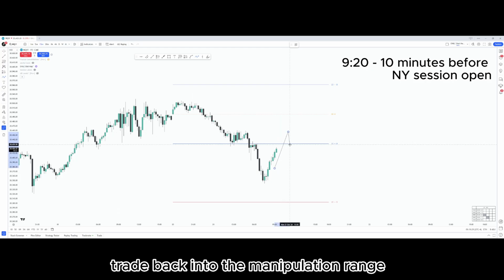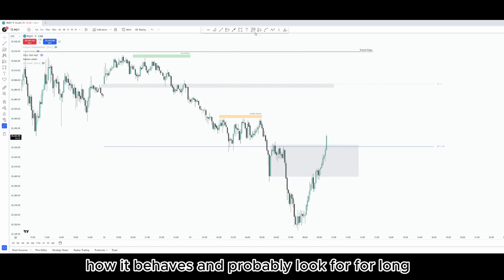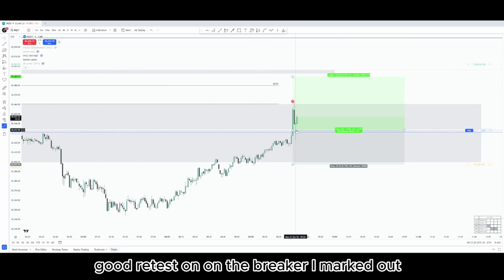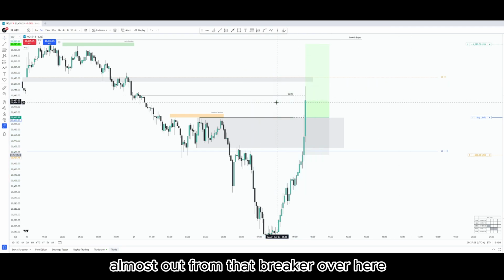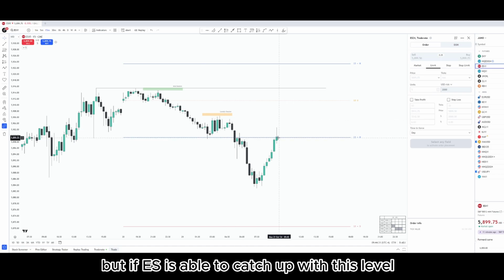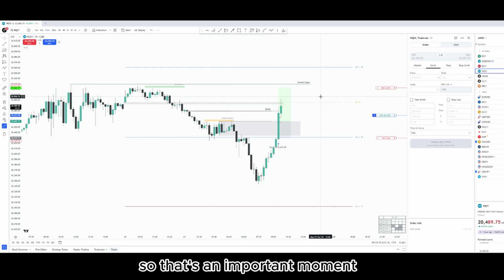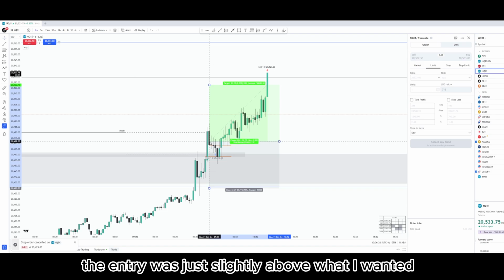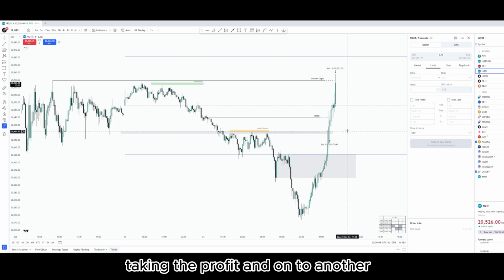$NQ October 21st, 2024 - Trade Planning and Execution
Quick video going over how I framed a trading plan for October 21st, 2024, on NQ, and later executed the plan at the open.

TIMESTAMPS
Intro - 00:00
Pre NY Open Analysis - 00:03
Trade planning - 03:21
Trade execution -  11:00
Trade overview - 17:14